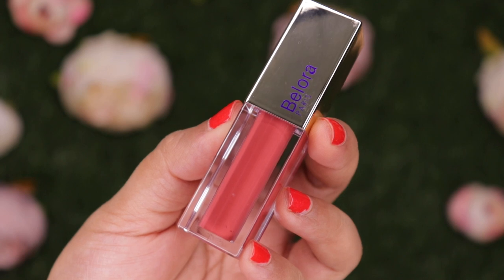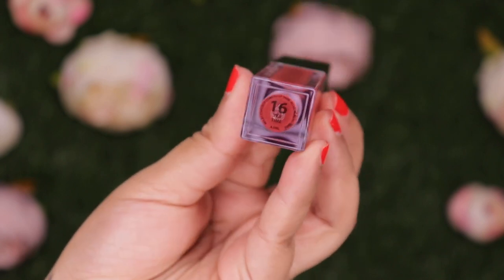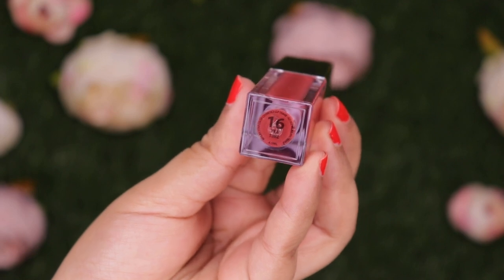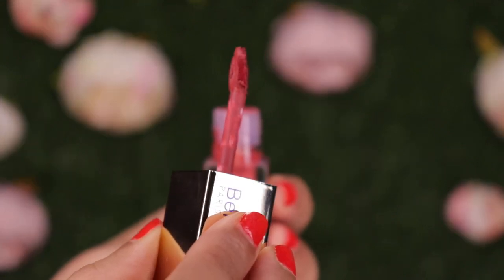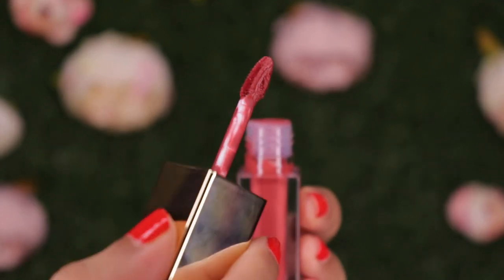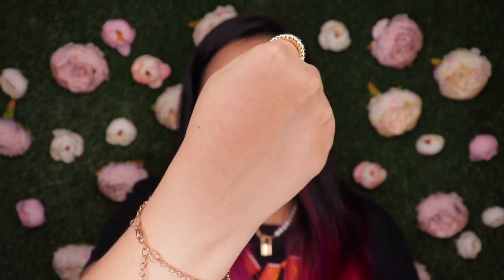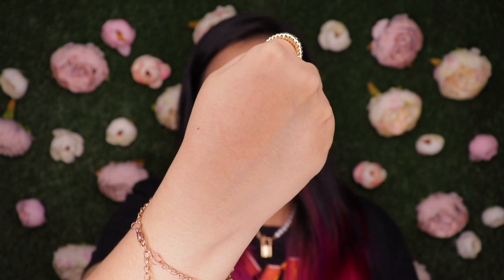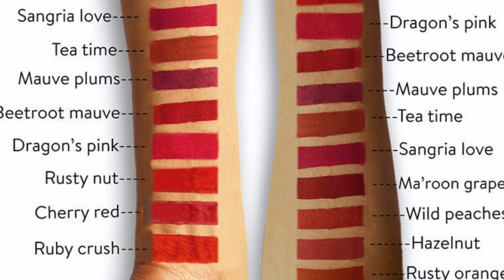Belora Leave No Evidence Liquid Lipstick Review & Lip Swatches || 22 Days of Lipstick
Hey Guys,

Welcome to Day 21 of 22 Days of Lipstick Series and today I’m lip swatching and reviewing the Belora Leave No Evidence Liquid Lipstick.

🔴 🔴 🔴  2 things i forgot to mention as an FYI 🔴 🔴 🔴

1) these do emphasise the fine lines and wrinkles on your lips, not a LOT but it does
2) if the pricing is a bit high for your budget, wait for a sale and then pick these up :)

Lip Swatch: 01:38

Products used:

10 Ruby Crush
16 Tea Time
20 Hazelnut
21 Rusty Orange